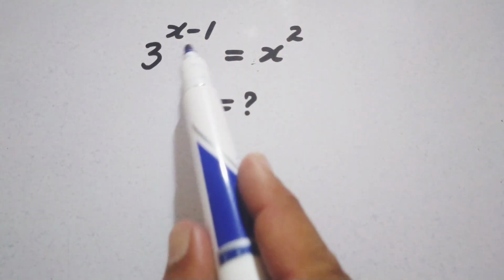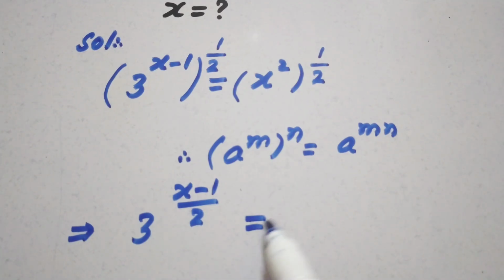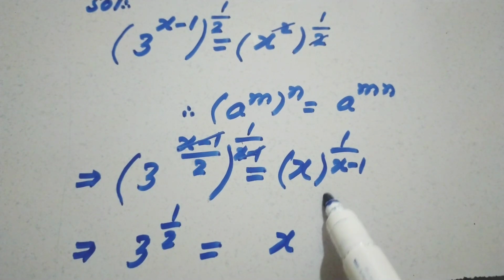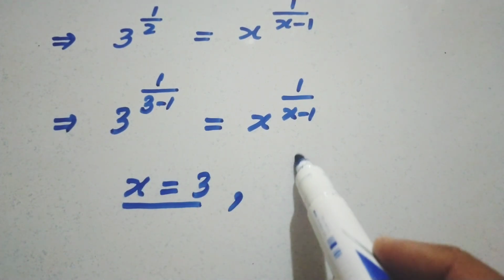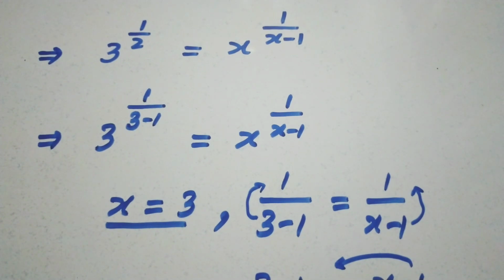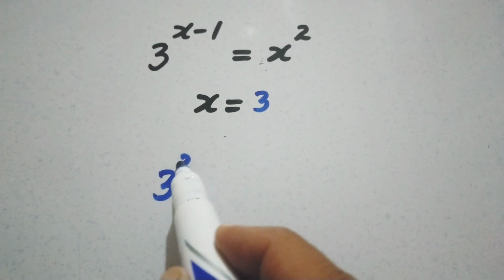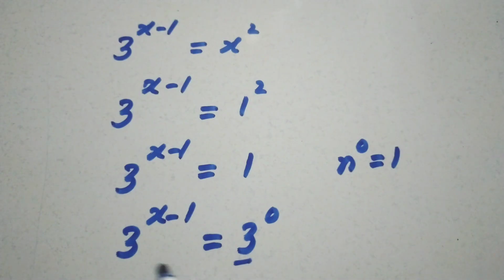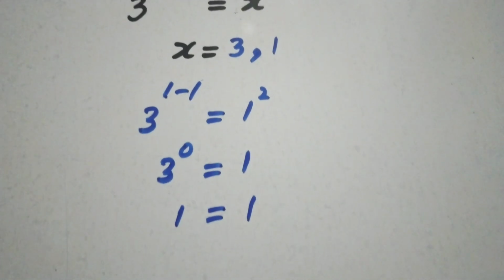A Nice Problem For Competitive Exams l Math Olympiad